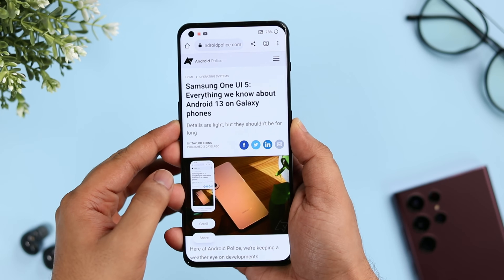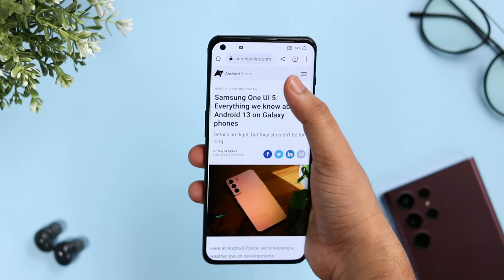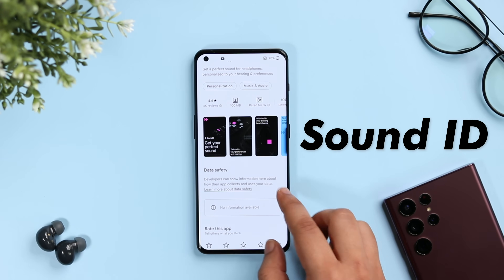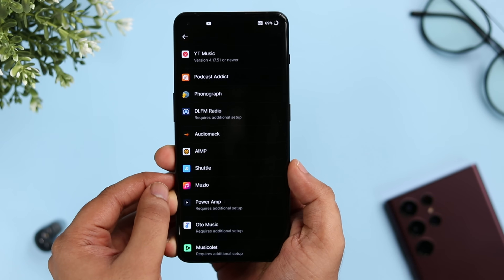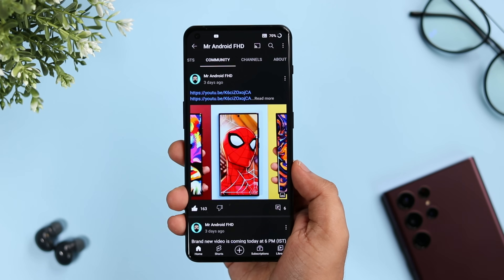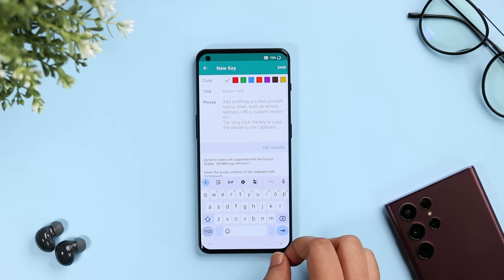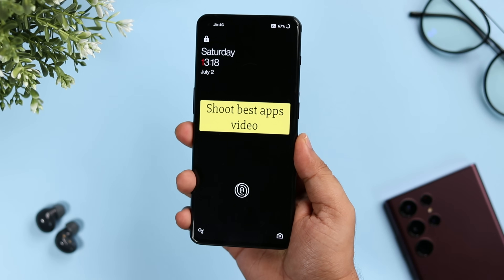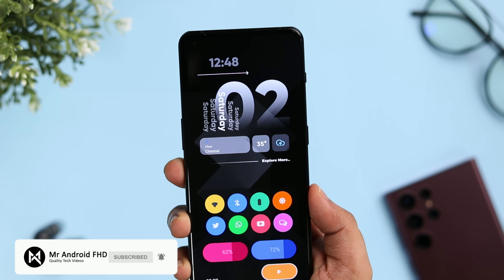6 IMPRESSIVE Android Apps You NEED To Install NOW - July 2022!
6 IMPRESSIVE Android Apps You NEED To Install NOW - July 2022!

In this video, I will be showing you 6 IMPRESSIVE Android Apps That you must Install in your android device. All these apps are super useful and you must try for July 2022.

Timestamps:
00:00 First App
00:27 Intro
00:43 Second App
01:32 Third App
02:19 Important Segment
02:33 Fourth App
03:19 Fifth App
04:08 Sixth App
04:46 Outro